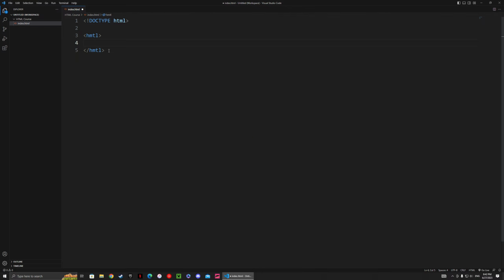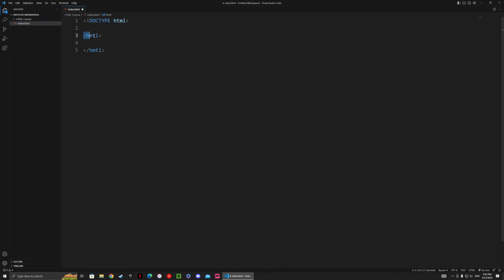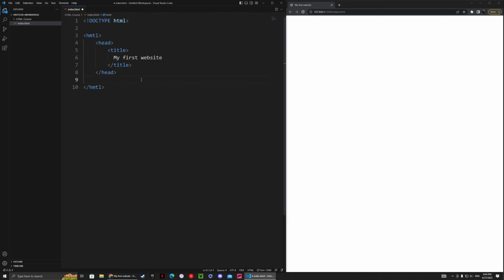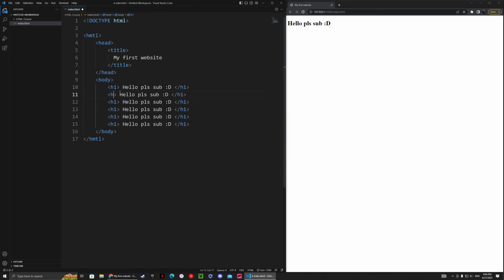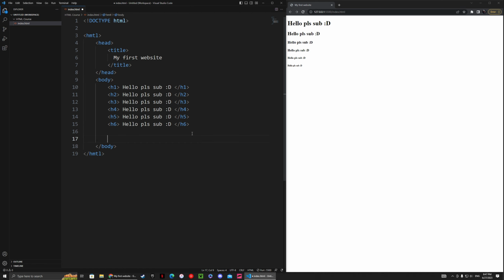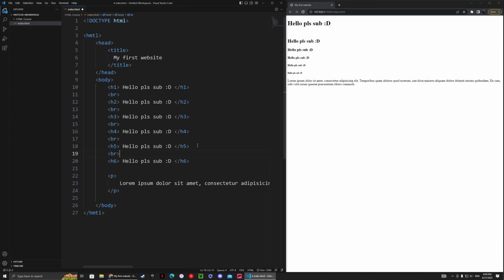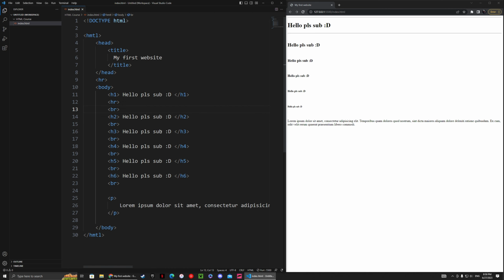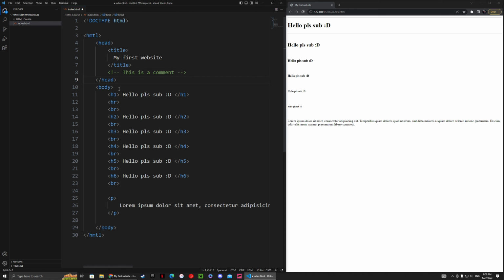HTML Basics Introduction 👨‍💻 (For Beginners) pt. 2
Extensions used:
1. Live Server - Ritwick Dey
2. Mithril Emmet - FallenMax